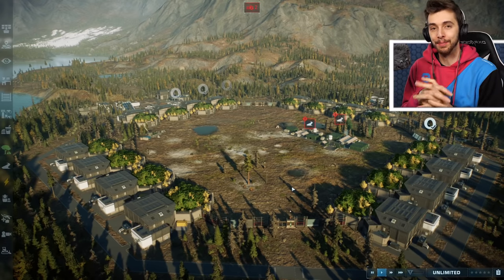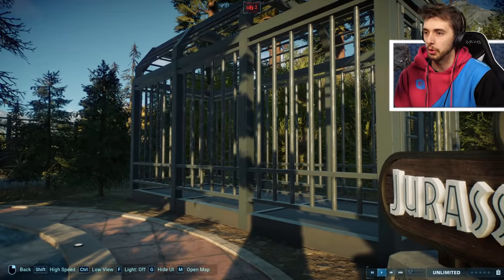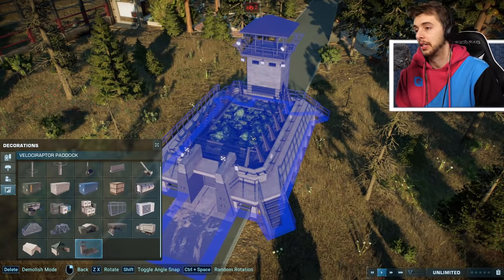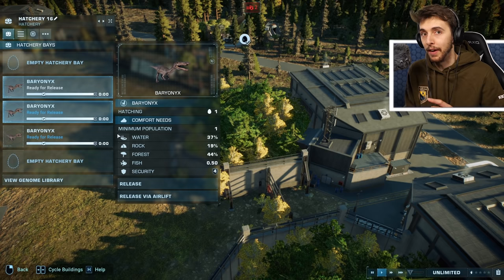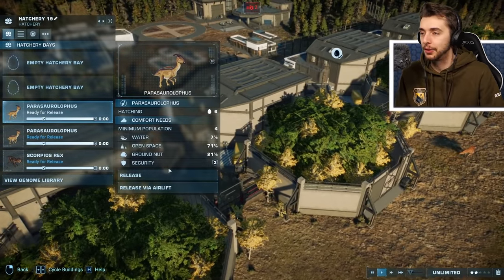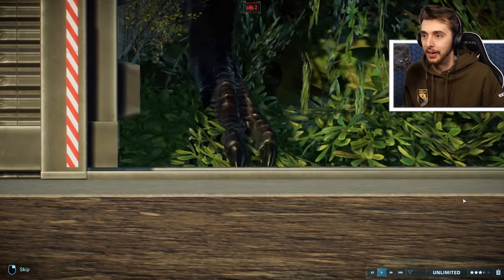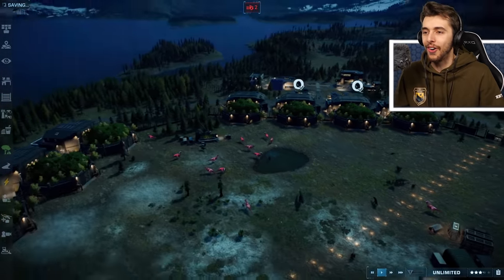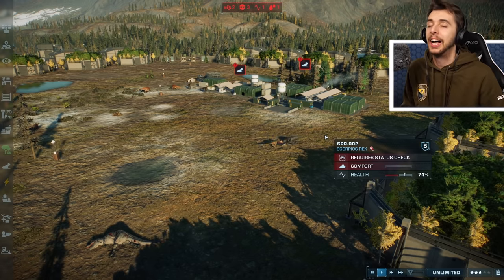EVERY NEW DINOSAUR!!! - Camp Cretaceous & Free Update | Jurassic World Evolution 2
ALL THE NEW DINOSAURS IN JURASSIC WORLD EVOLUTION 2! The Latest Camp Cretaceous DLC has arrived in Jurassic World Evolution 2 and we take a look at the Scorpious Rex as well as all the other dinosaurs that have been added. Including Bumpy, Toro and many more!